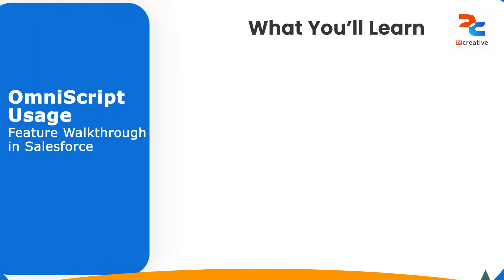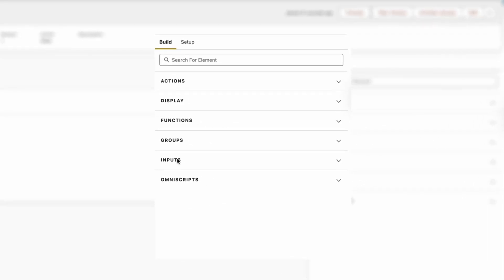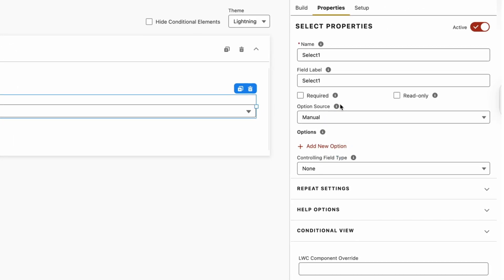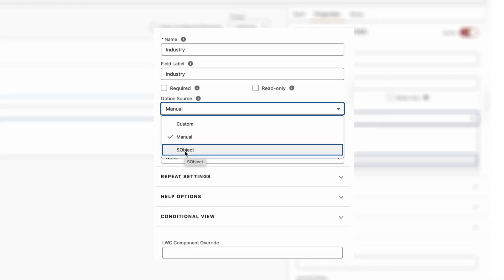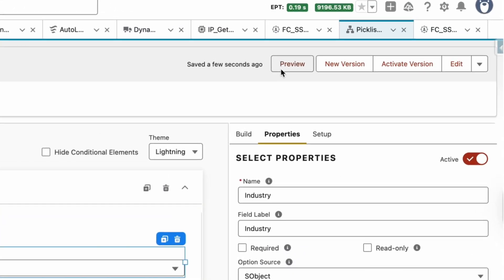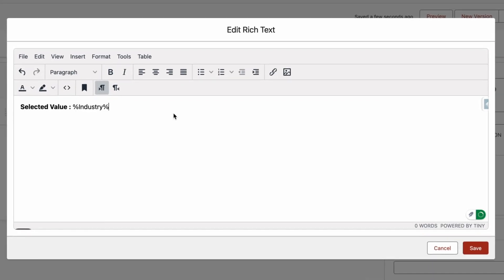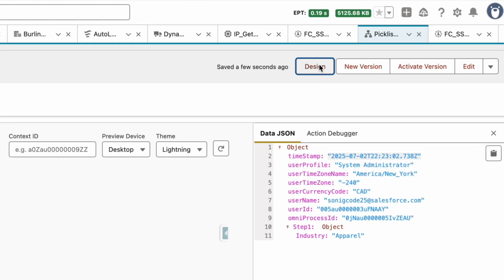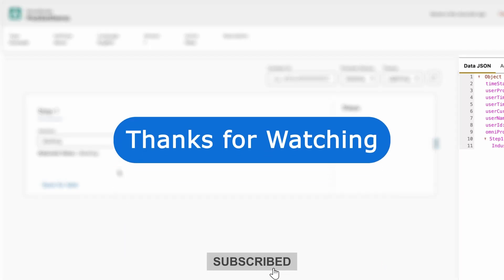How to Use Picklists in OmniScript? | Salesforce OmniStudio Tutorial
In this quick and practical tutorial, learn how to configure and use picklists (dropdowns) inside Salesforce OmniScript. Picklists are essential UI components that help guide users through form-based experiences with clean, selectable options.

✅ Step-by-step picklist setup
✅ Real-time demo using OmniScript
✅ Perfect for Admins, Developers & Consultants working with Salesforce Industries or OmniStudio tools

Whether you're building guided flows for service, sales, or data collection — this video helps you enhance user experience with dynamic and easy-to-use picklists.

0:00 Introduction
0:06 Practical Demo
1:21 Final Remarks